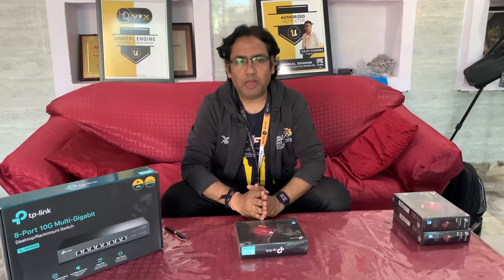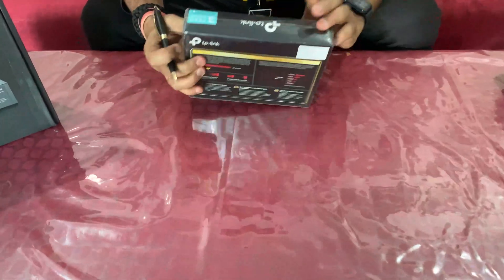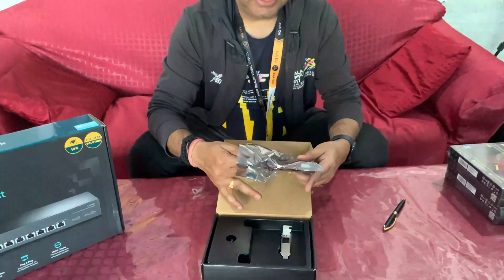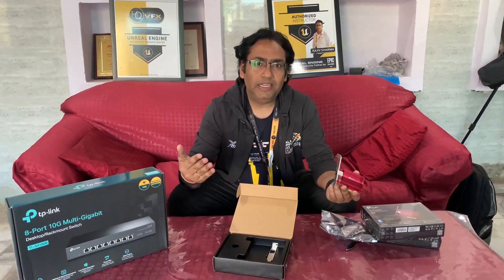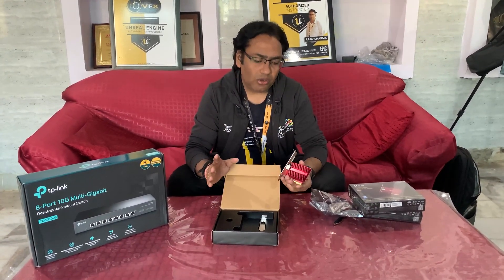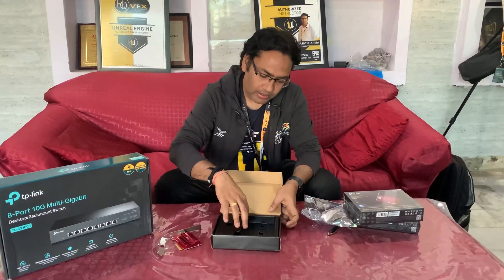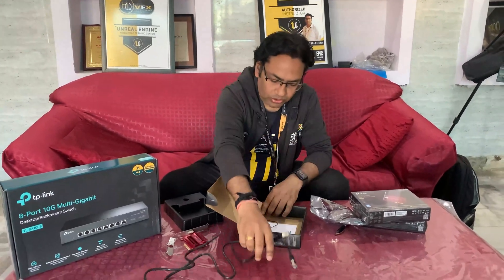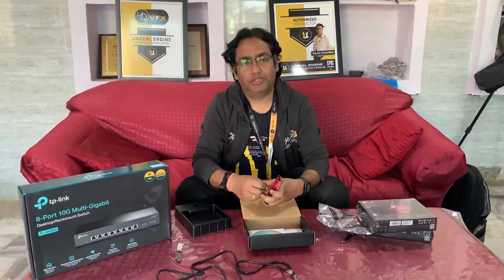TPLINK TX401 10G NETWORK CARD - Unboxing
TPLINK TX401 - 10 Gigabit PCI Express Network Adapter
10 Gbps Networking - Combined with the latest 10GBase-T Technology, TX401 delivers extreme speeds of up to 10 Gbps, which is 10× faster than typical Gigabit adapters, guaranteeing smooth data transmissions for both internet access and local data transmissions.†
Versatile Compatibility - With extreme speed and ultra-low latency, 10GBase-T is backwards compatible with Fast Ethernet and Gigabit Ethernet, automatically negotiating between higher and lower speed connections.
CAT6A Ethernet Cable - To maximize TX401's performance, a 1.5 m CAT6A Ethernet Cable is included—rated for up to 10 Gbps while a regular cable is only rated for 1 Gbps.
Low-Profile and Full-Height Brackets - In addition to the standard bracket, a low-profile bracket is provided for mini tower computer cases. Customized options give you the flexibility to find a bracket that perfectly fits your board design.
Comprehensive System Support - Fully compatible with Windows 11/10/8.1/8/7, Windows Servers 2019/2016/2012 R2, and Linux to meet your diverse operating system needs.